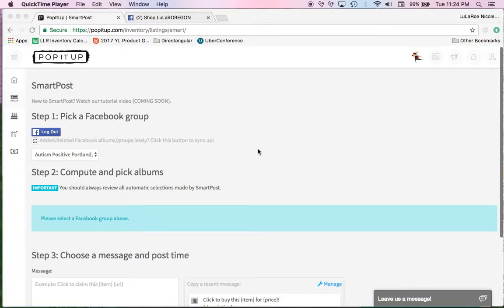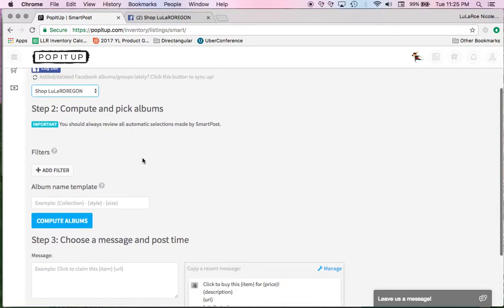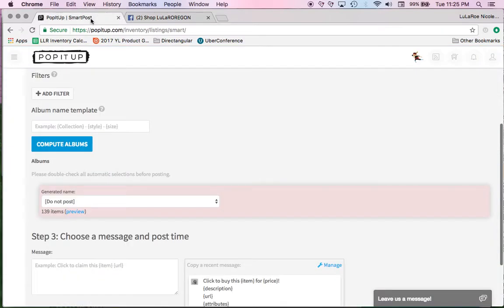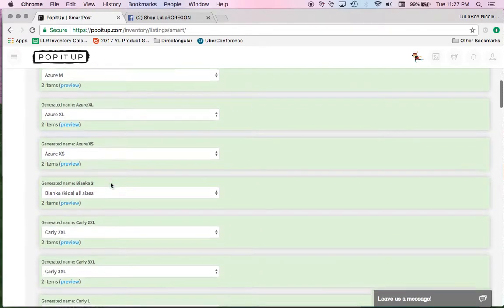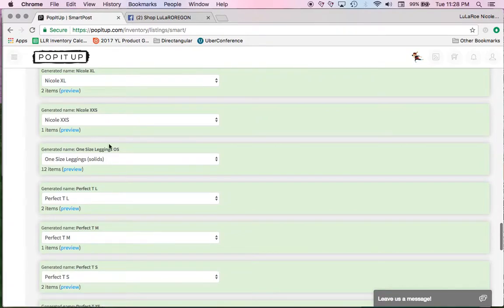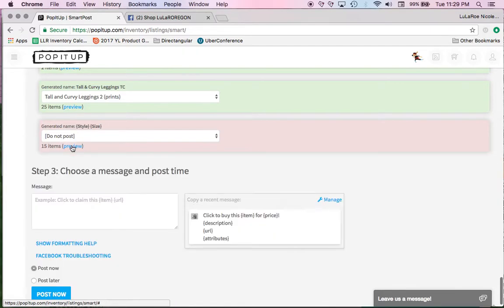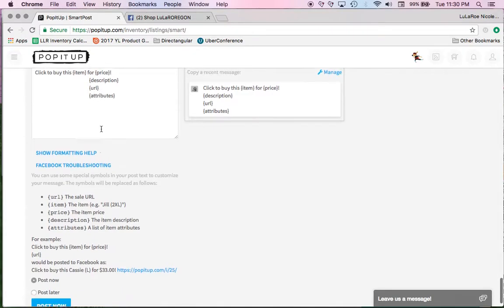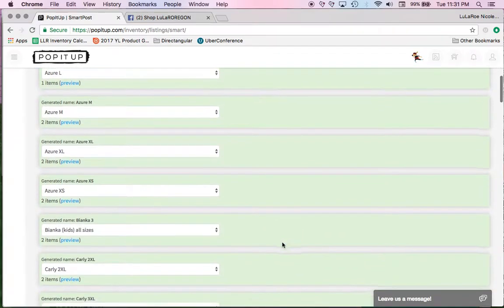Basic SmartPost to Existing Albums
This tutorial covers how to post all of your inventory to a group with albums set up already. Save time by using SmartPost and the Album Template to automatically find the matching album in the group.